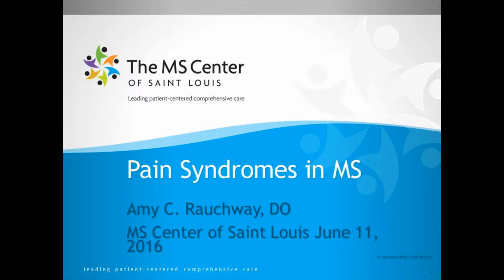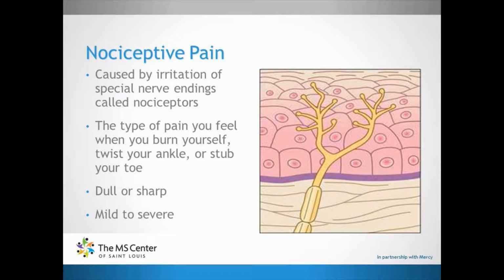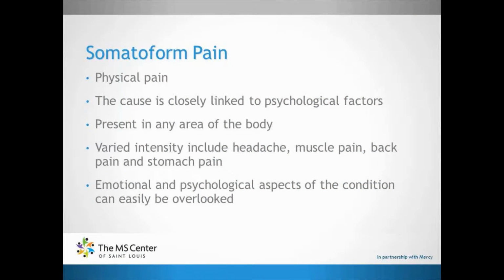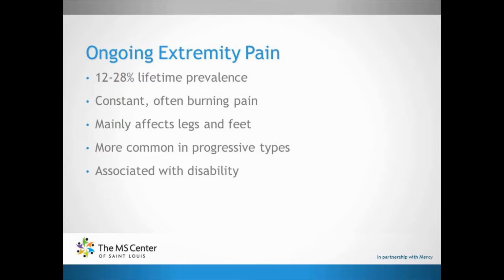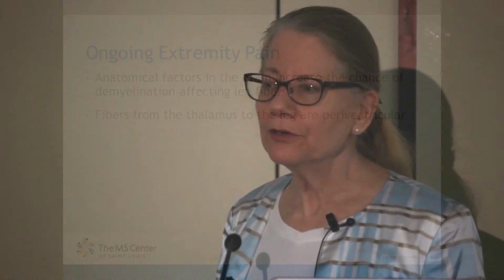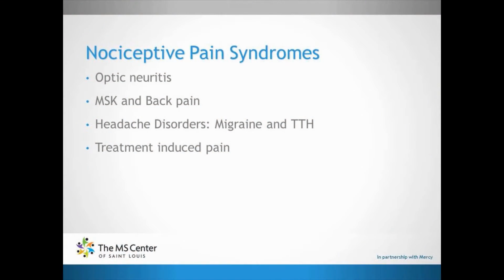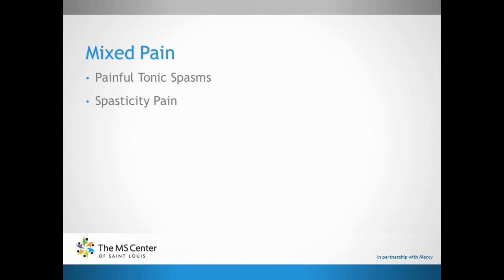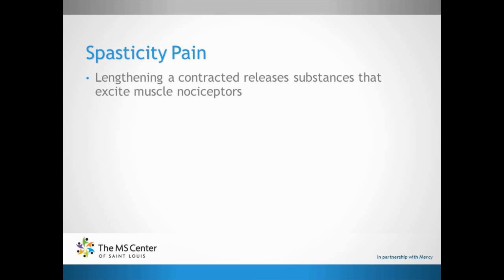Dr Amy Rauchway Pain Syndromes in MS